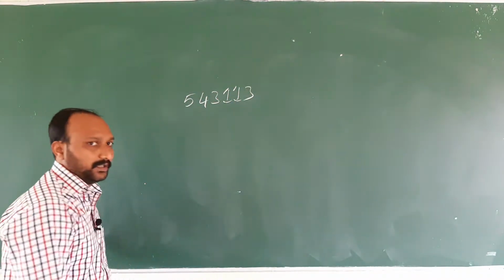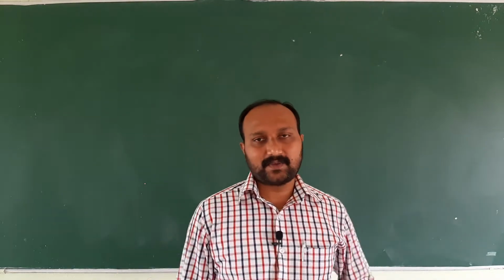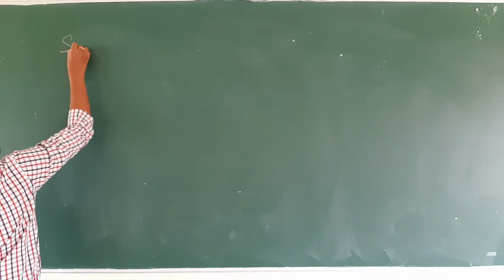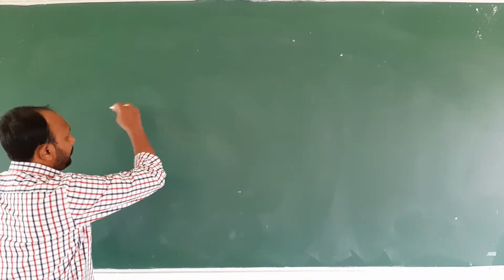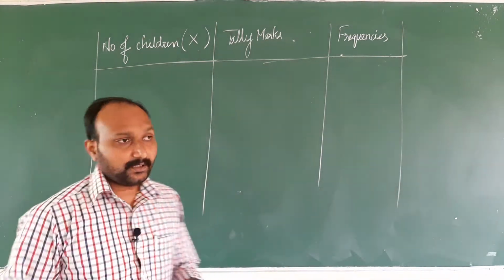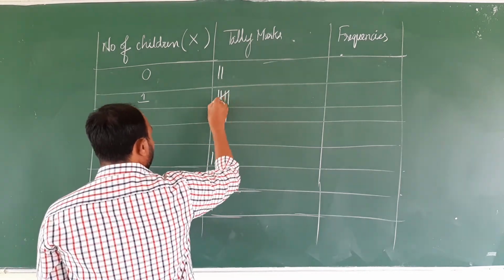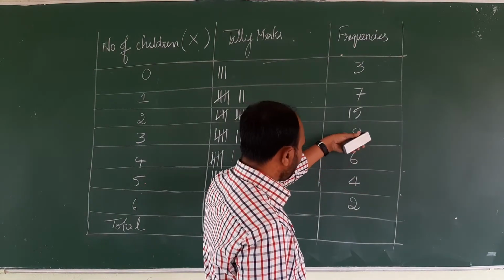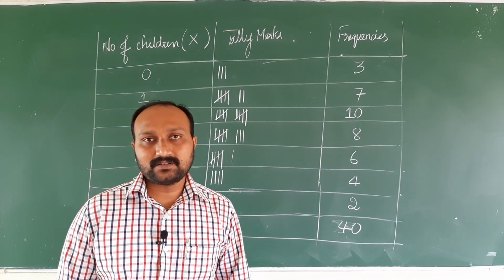Classification and tabulation #4 | Discrete frequency distribution